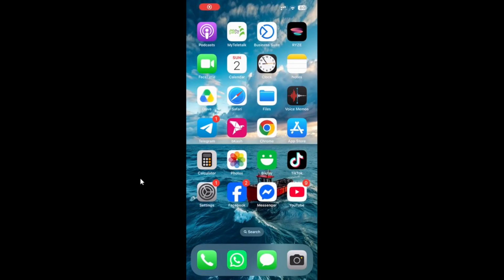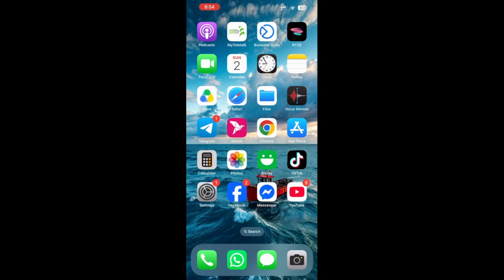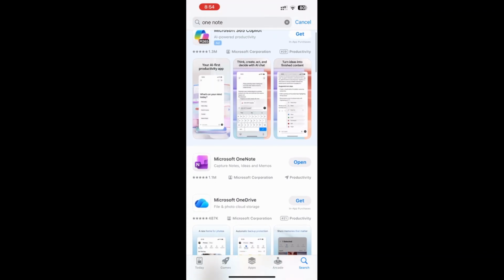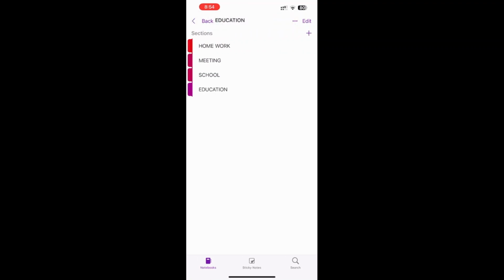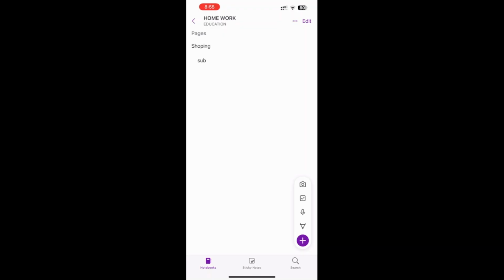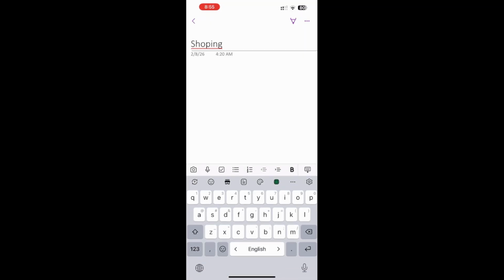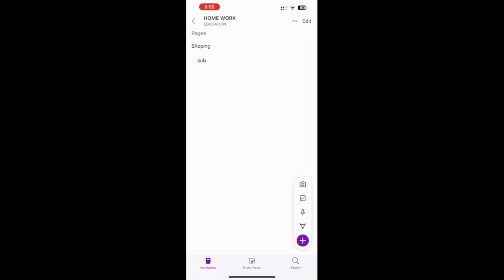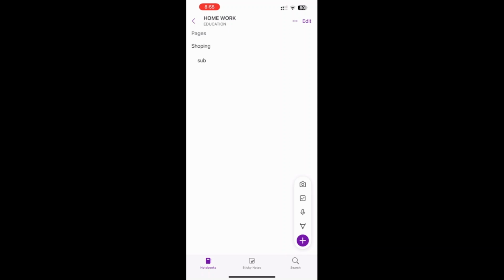How to Use Microsoft OneNote on iPhone Full Guide 2026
Want to use Microsoft OneNote on your iPhone to take notes, stay organized, and boost your productivity? In this Full Guide 2026, you'll learn how to use Microsoft OneNote on iPhone with the latest features for creating, organizing, syncing, and sharing notes from anywhere. Whether you're a student, teacher, professional, business owner, or someone managing personal projects, this step-by-step tutorial covers everything you need to know. Learn how to sign in with your Microsoft account, create notebooks, sections, and pages, format notes, insert images, voice recordings, checklists, and files, use handwriting and drawing tools where supported, sync notes with OneDrive, share notebooks with others, and access your notes across multiple devices. You'll also discover tips for improving note organization, increasing productivity, troubleshooting common sync and app issues, protecting your notes, and getting the most out of Microsoft OneNote on iPhone. Follow this complete Microsoft OneNote tutorial to master digital note-taking and stay productive in 2026.